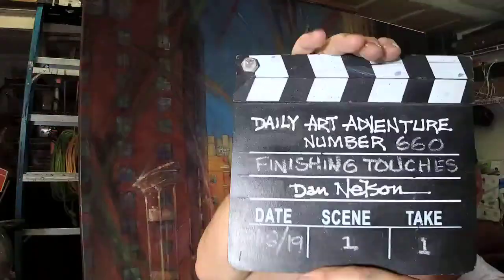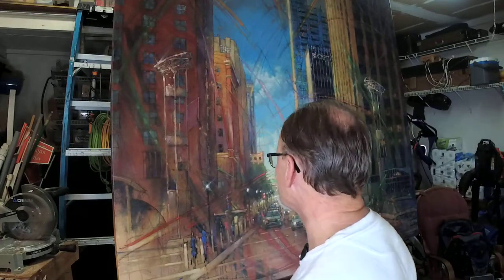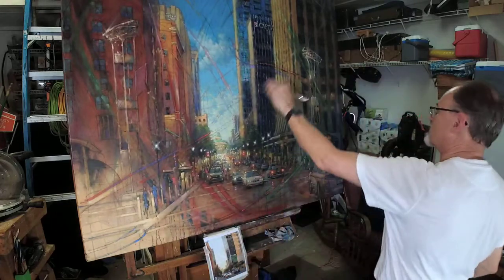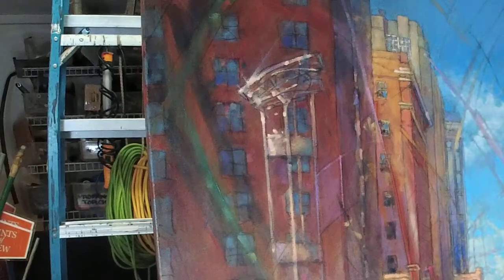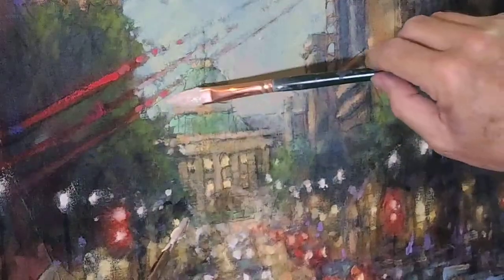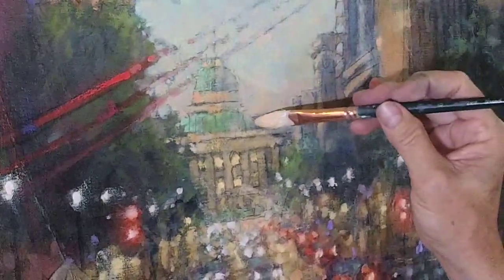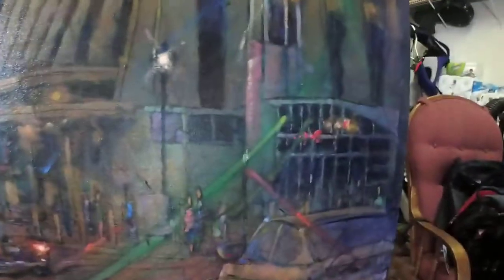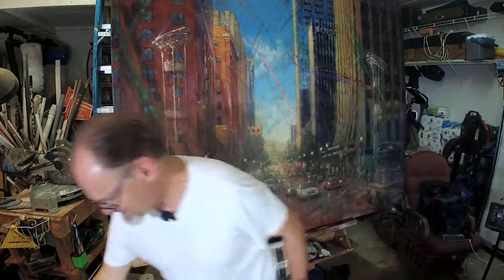DDA 660- Finishing Touches on 6 by 6 Streetscape